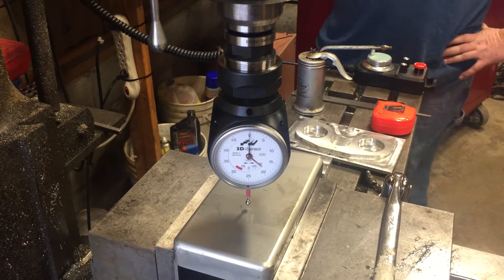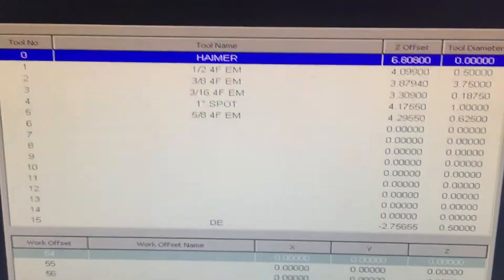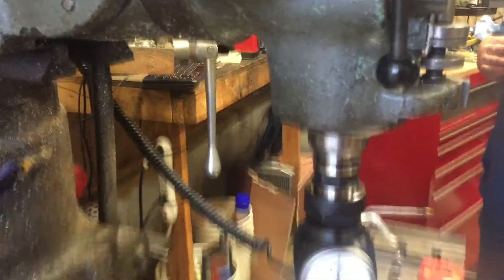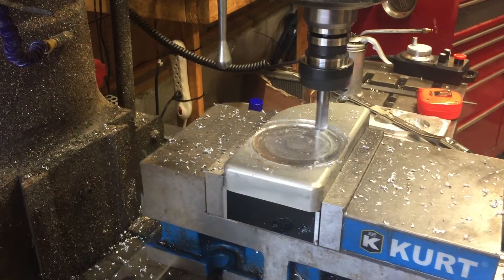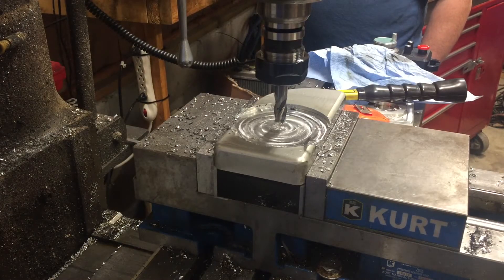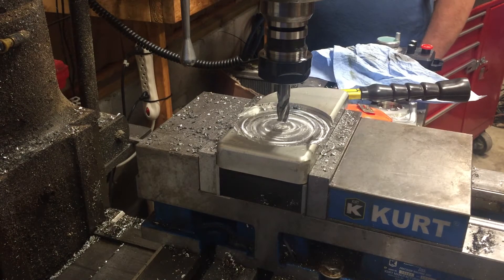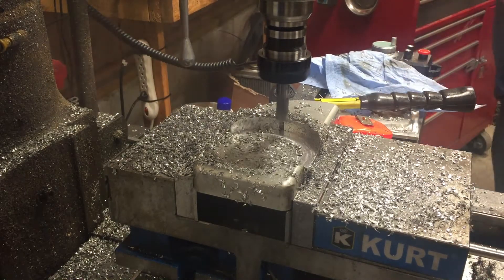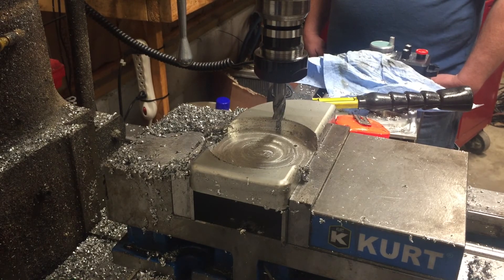Tool Height Using The Haimer On The Masso Controller And Clearpath servos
Tool heights set with the Haimer and the tool height gauge and entered into the tool screen.  just a little trouble.